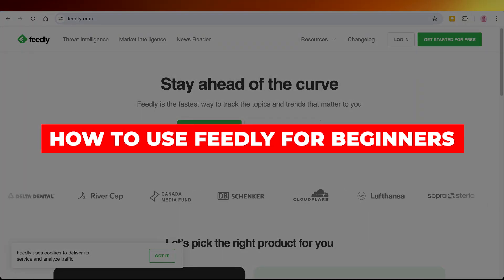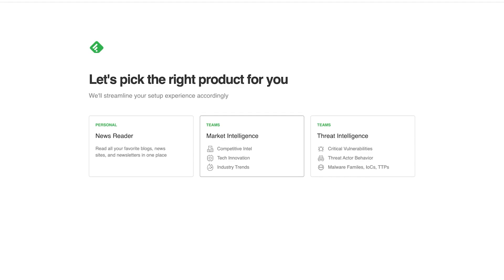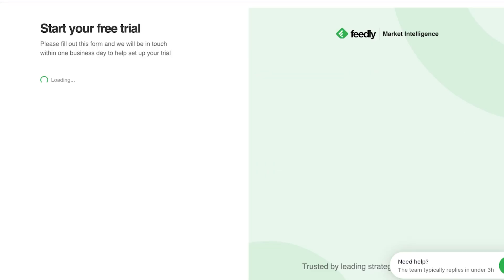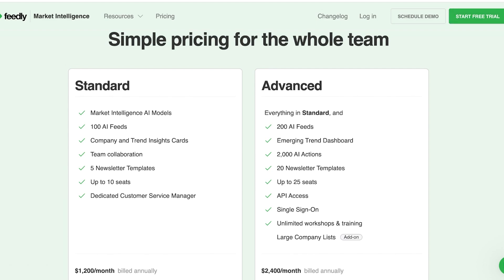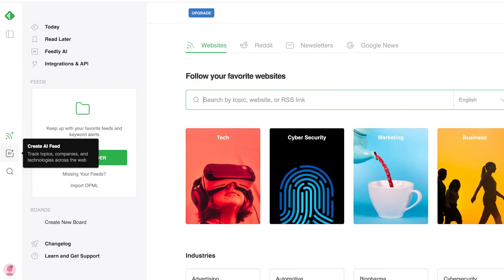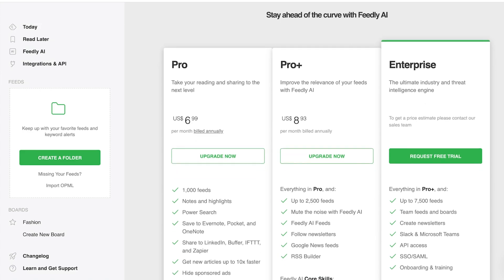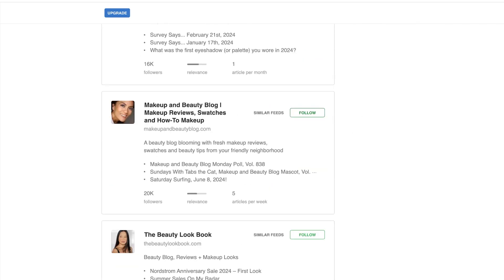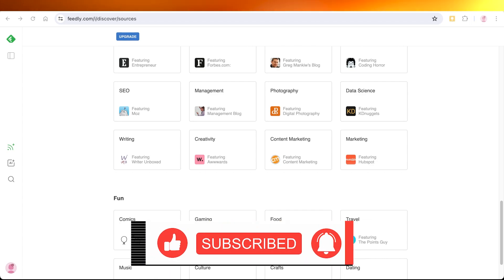How To Use Feedly For Beginners | Tutorial For New Users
Feedly is a powerful RSS feed reader that allows users to curate and consume content from various websites in one place. To get started, create a Feedly account by signing up with your email or through social media. Once logged in, you can add your favorite websites by searching for their URLs or using keywords.

Organize your feeds into categories for easier navigation. Customize your reading experience by adjusting layout settings, such as list or magazine view. Feedly also offers options for saving articles, sharing on social media, and integrating with other apps like Evernote or Pocket for enhanced productivity.